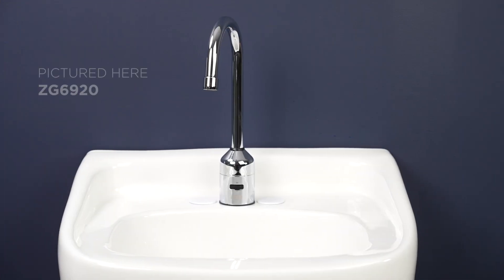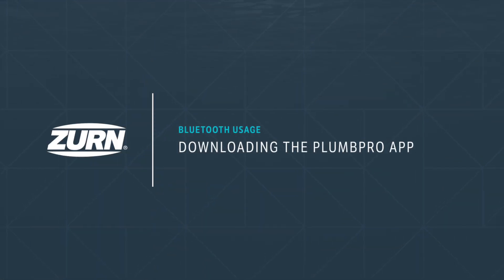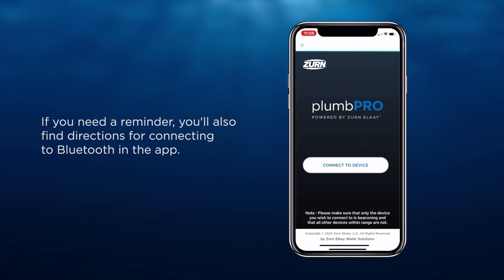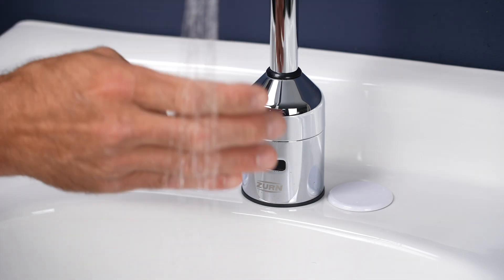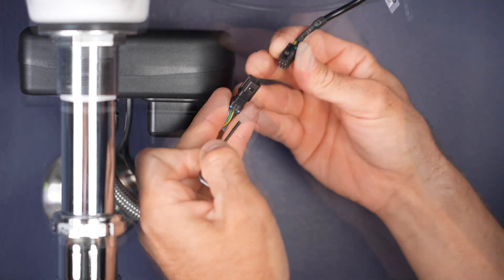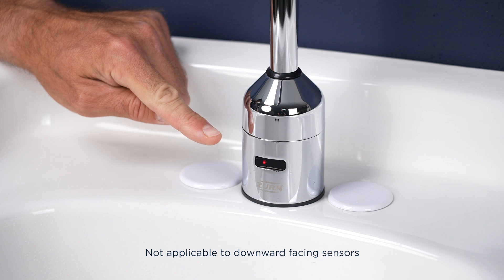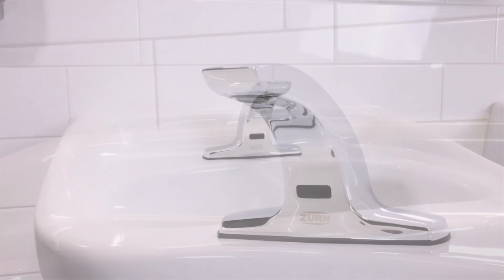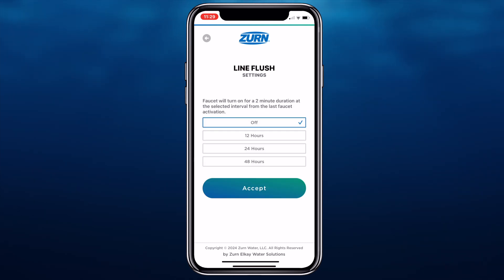ZG6900 Series Deck Mount Faucets, Connecting to Bluetooth and Programming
Our ZG6900 sensor faucets are stylish, solenoid-free and a true time-saver for any facilities team, especially when used in conjunction with Zurn’s plumbPRO app. Learn how to connect to Bluetooth and use the app to personalize your faucet settings.